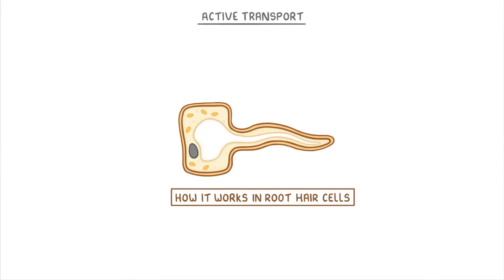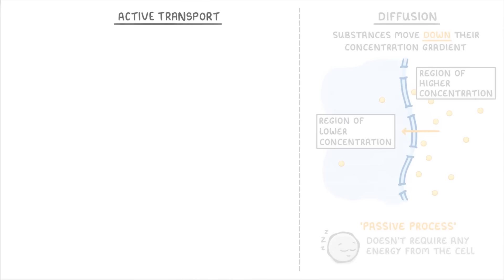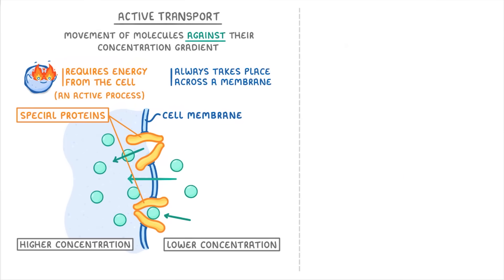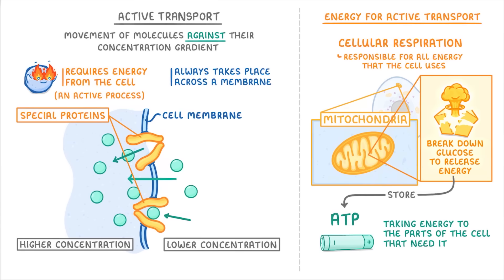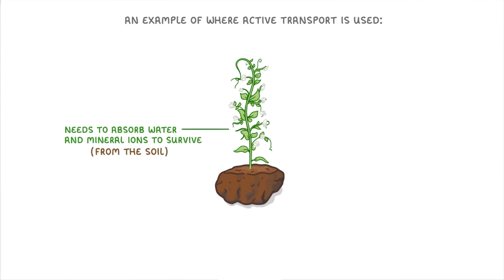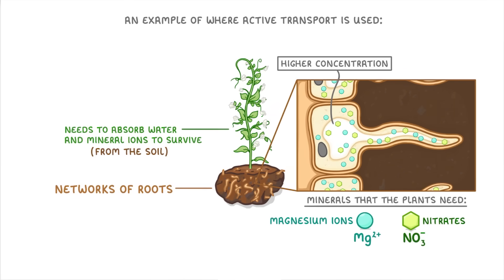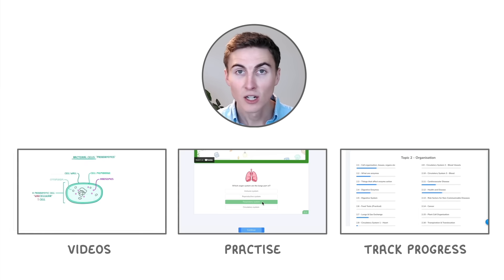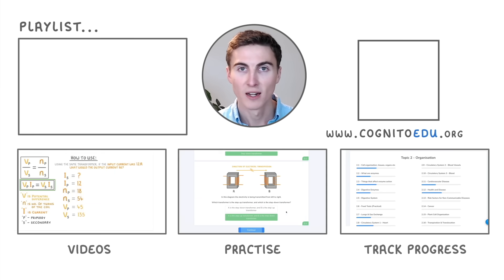GCSE Biology - Active Transport (2026/27 exams)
*** WHAT'S COVERED ***
1.  Definition and Explanation of Active Transport
2.  Comparison Between Active Transport and Diffusion
3.  Active Transport in Plant Root Hair Cells
    *   Mechanism for absorbing mineral ions from the soil.
    *   Necessity due to lower mineral concentration in soil.
    *   Key adaptations of root hair cells for active transport.

*** CHAPTERS ***
0:00 Intro: What is Active Transport?
0:15 Active Transport vs Diffusion
0:50 How Active Transport Works
1:33 Energy for Active Transport
2:11 Defining Active Transport
2:29 Example: Mineral Ion Absorption in Plants
2:50 Root Hair Cell Adaptations
3:14 Why Plants Use Active Transport for Minerals
3:52 Summary of Root Hair Cells & Active Transport